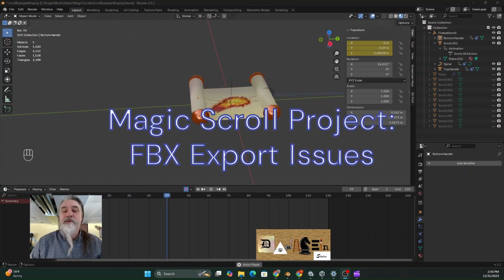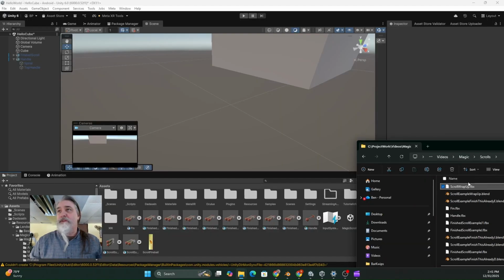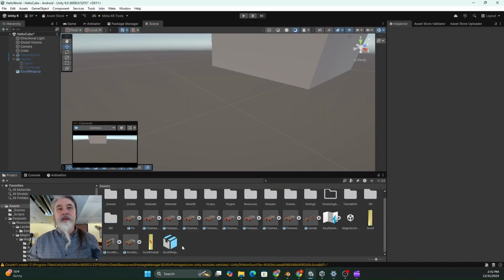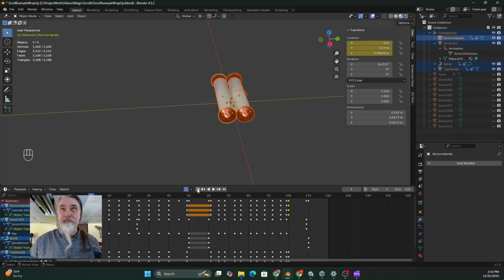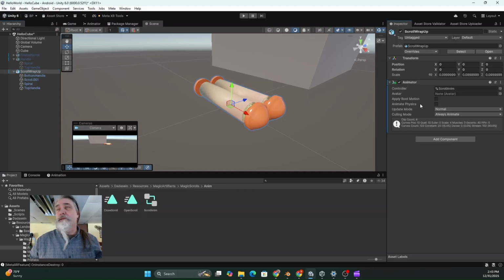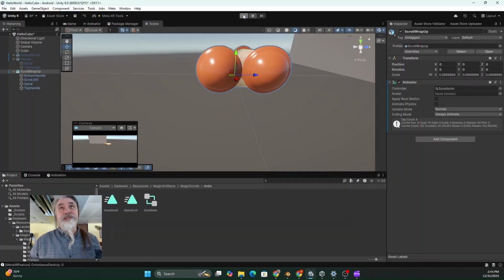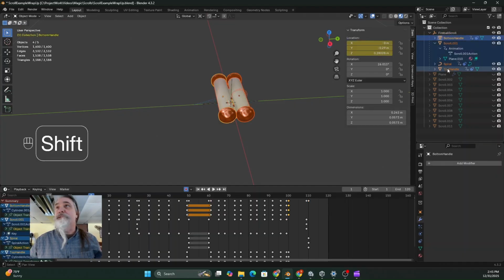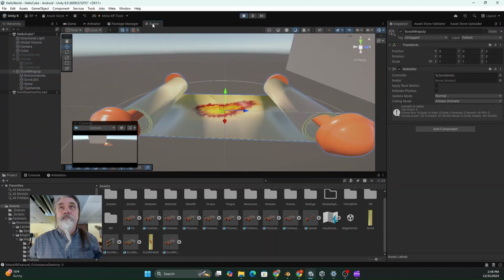Magic Scroll Project: FBX Export Issues